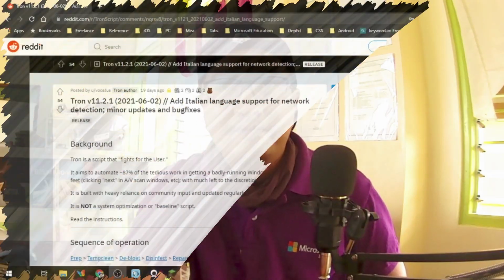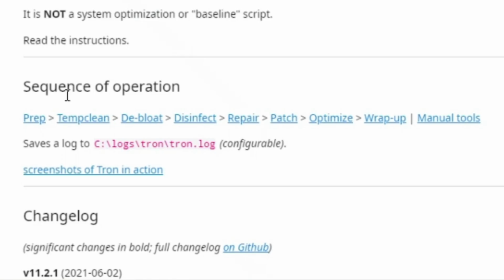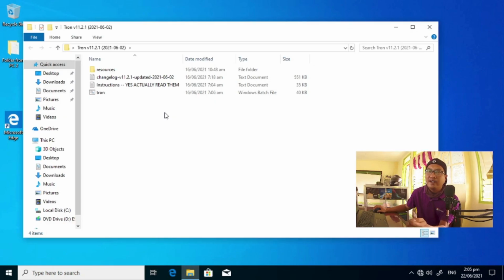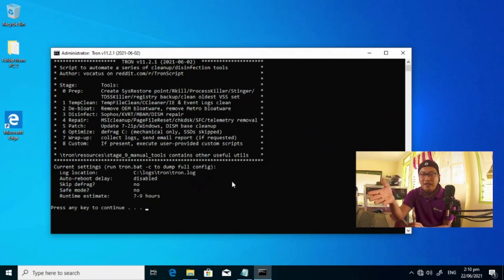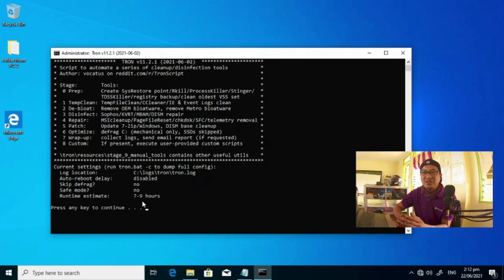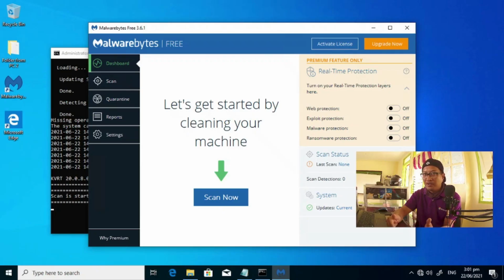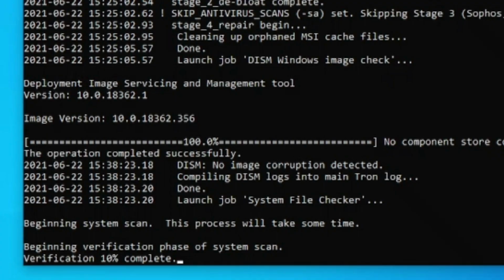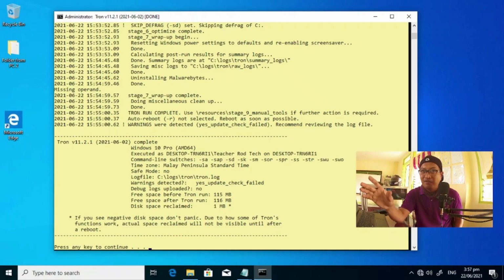How to Remove Virus from Computer with ONE APP!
Is your computer infected with viruses and malware? Slowing down? Hangs and crashes? In this video I'll show you how to remove virus from computer with one app! Enjoy!
If you are new to the channel I create videos on how to use ICT in the Classroom and lessons that are often tackled for SHS particularly for Computer Systems Servicing NCII. I have a passion for all things tech!

Also, Join us on our Tech Support Over Lunch Live Stream every Wednesday @ 11:30 AM PHT!